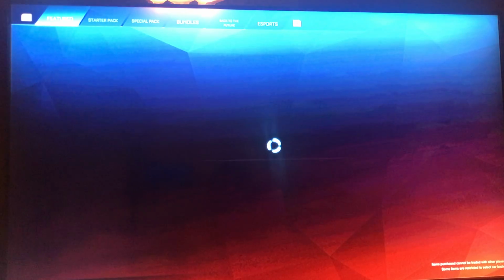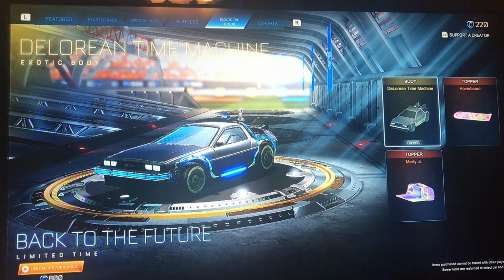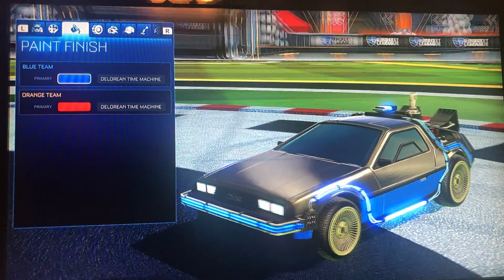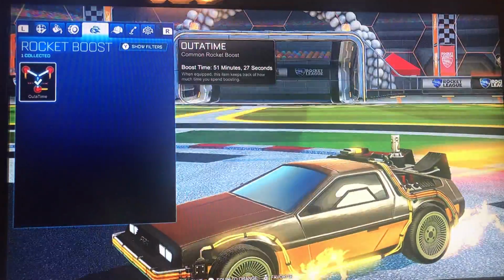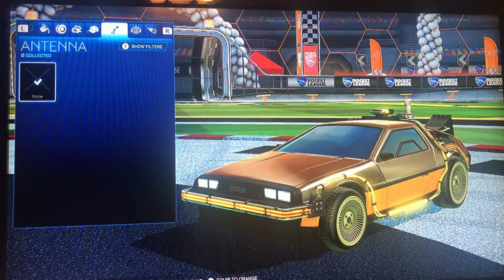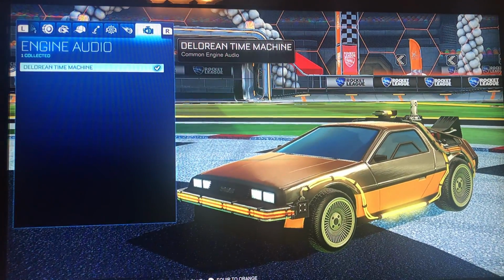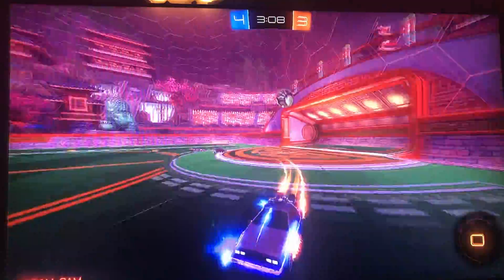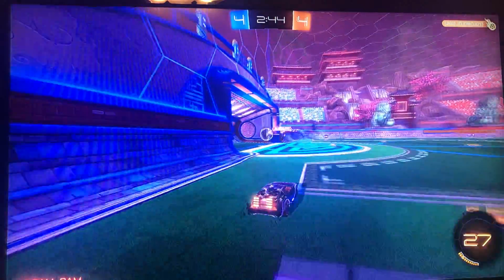Summer Road Trip Event The Delorean returns to RL!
I give you guys some gameplay and show the Delorean price and bundle info in Rocket League